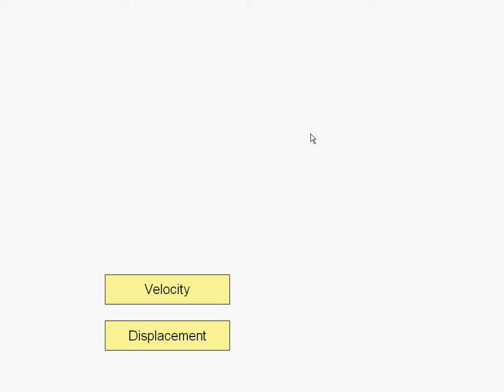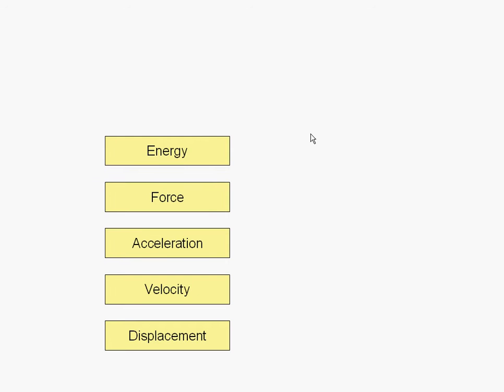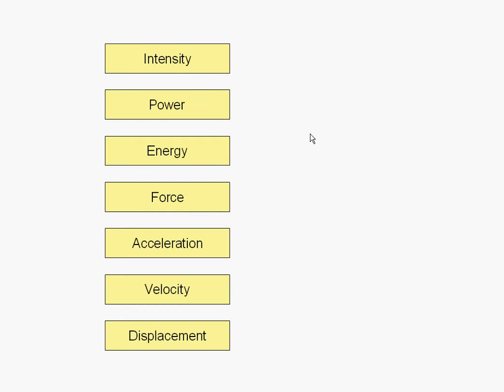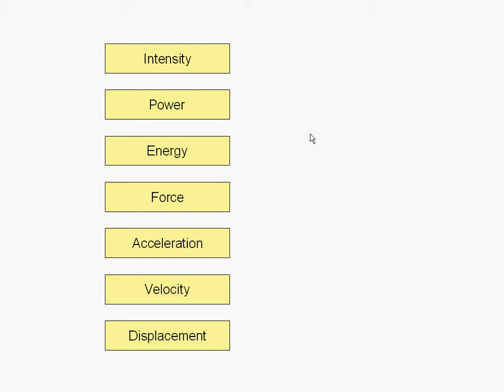Millennia Institute Science Department Video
Video to Teach Physics Concepts Better [Millennia Institute Science Department]